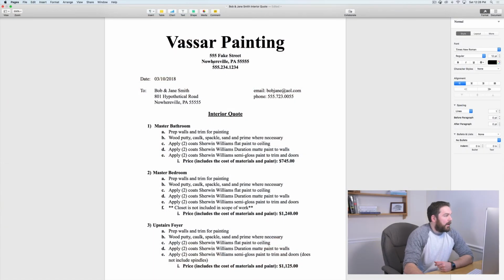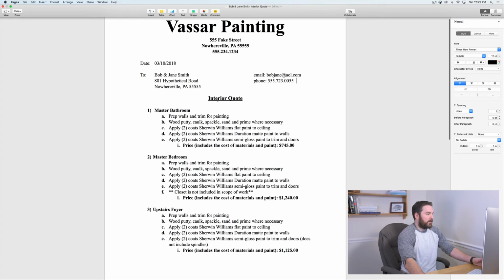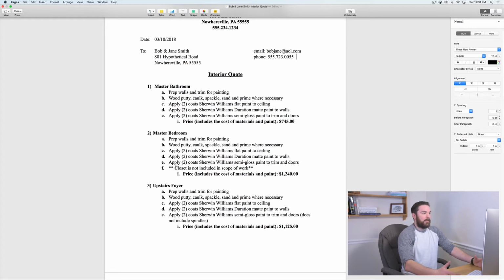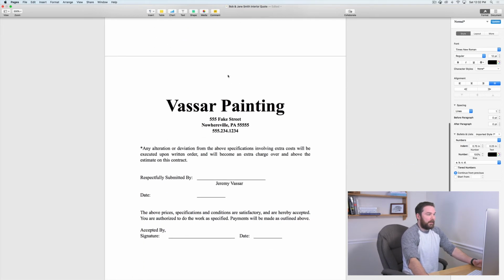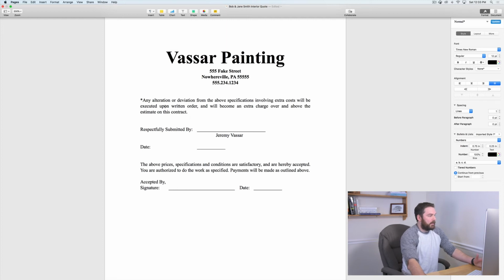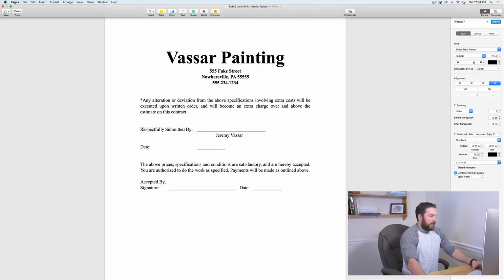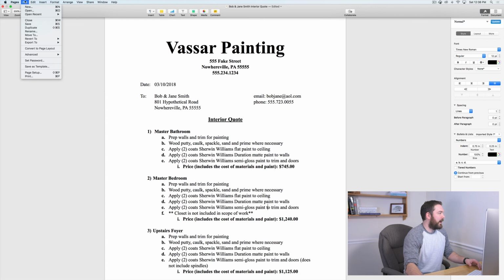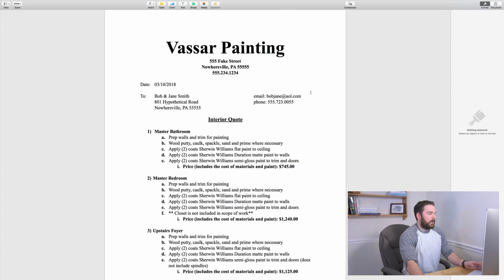Contracting 101 - Part 14: Creating an Estimate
Jeremy goes over how to put together an estimate for a job you are bidding on.